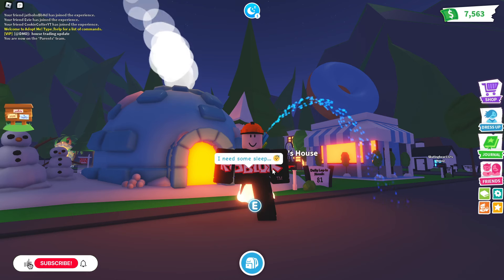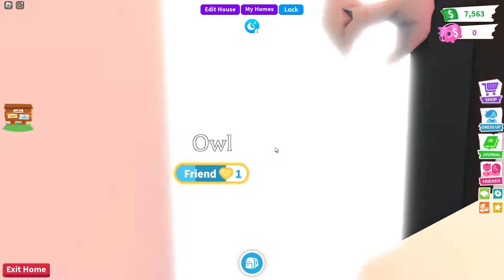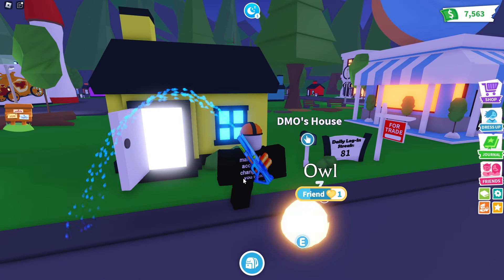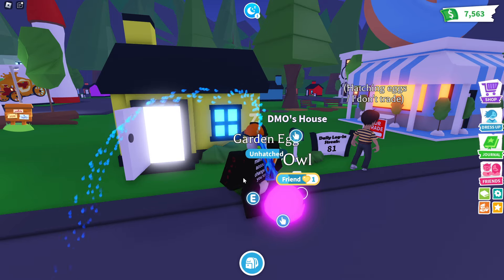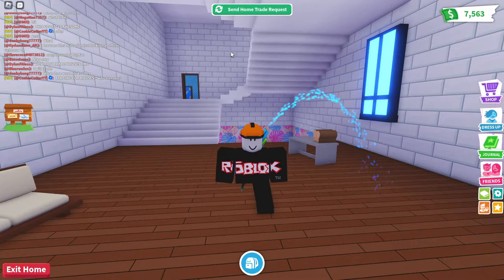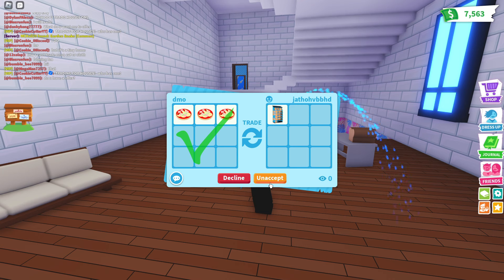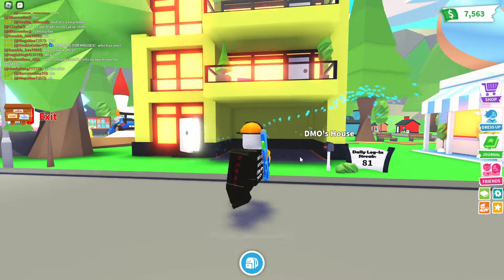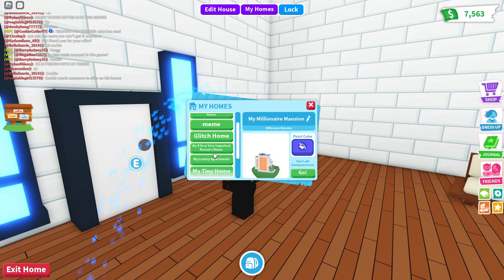THE ADOPT ME HOUSE TRADING UPDATE IS HERE!